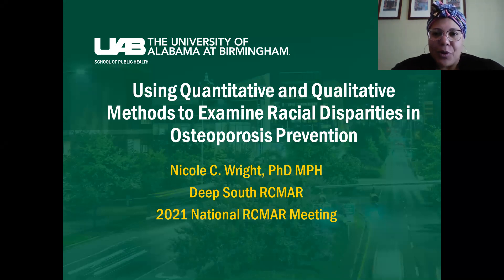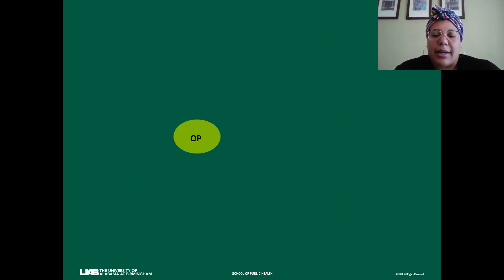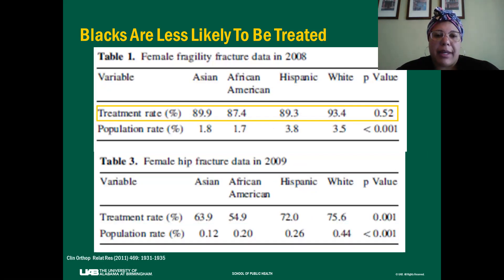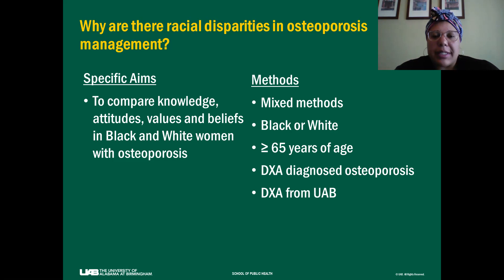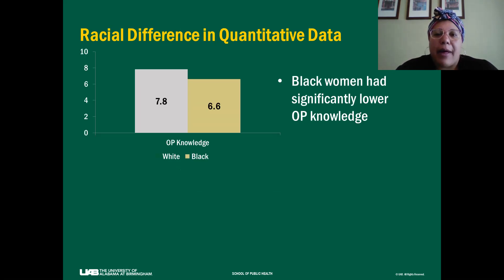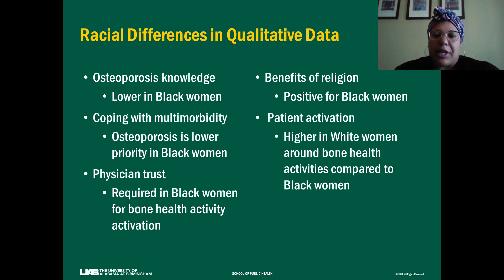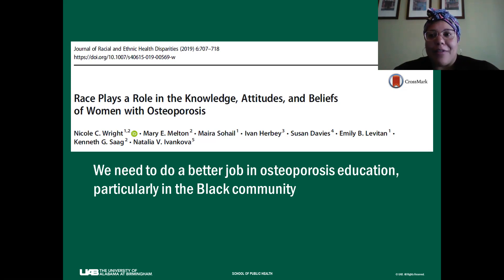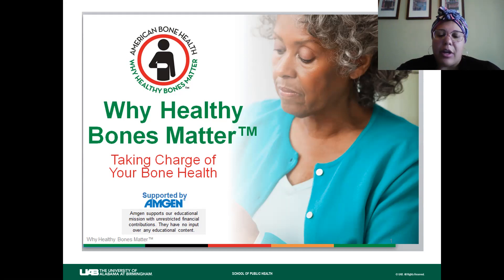Using Quantitative and Qualitative Methods to Examine Racial Disparities in Osteoporosis Prevention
Nicole Wright, PhD, MPH (Deep South RCMAR Scientist)